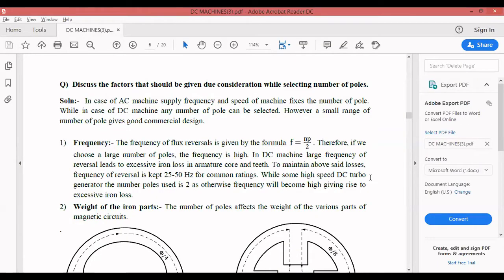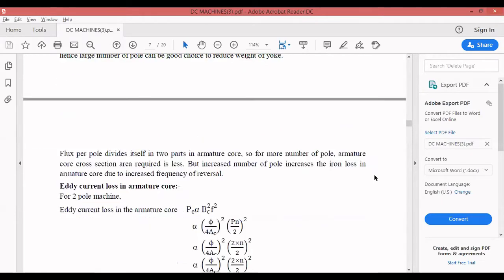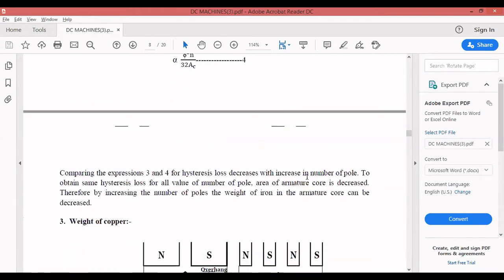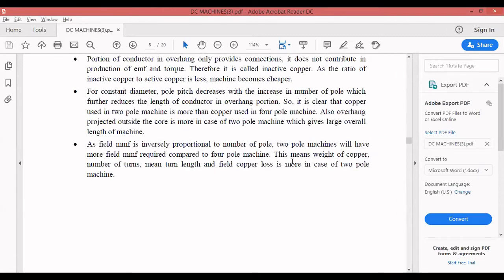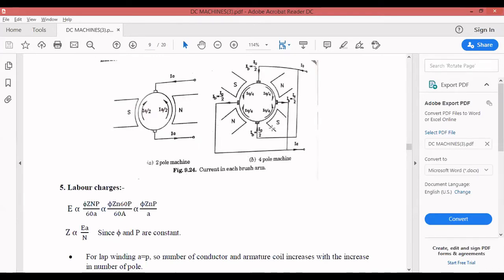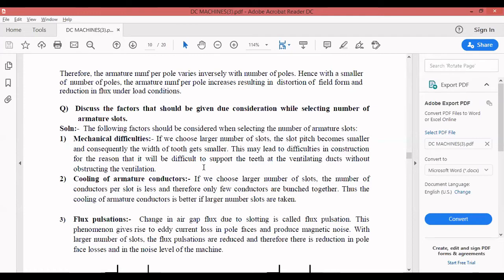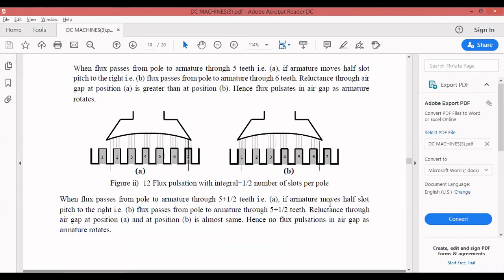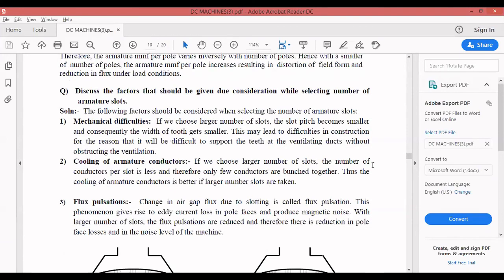Factors to be considered for selection of poles and armature slot in DC machine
In this video, i have explained the factors to be considered for selection of poles and armature slots of dc machine.